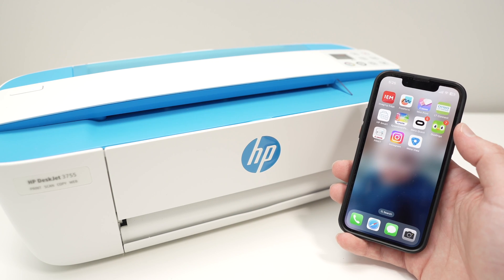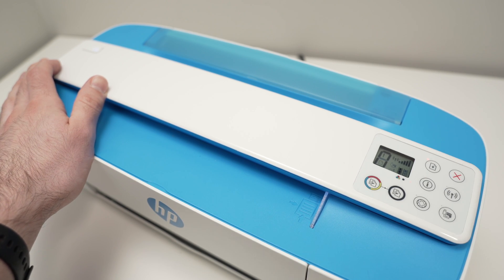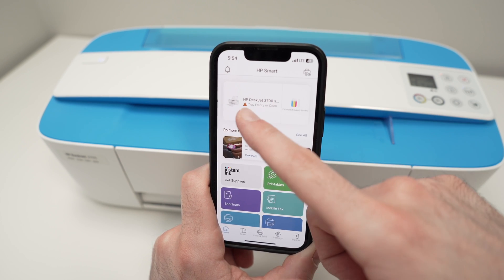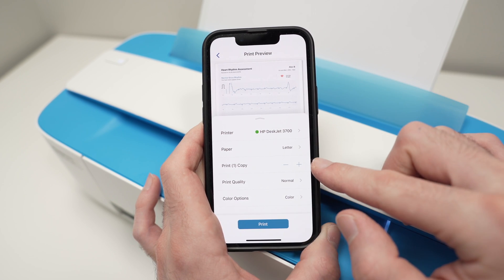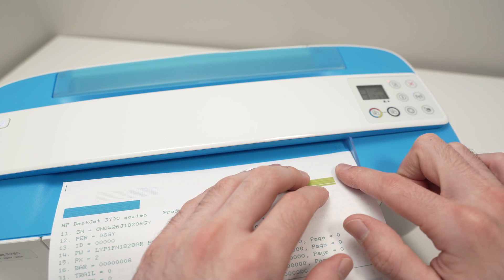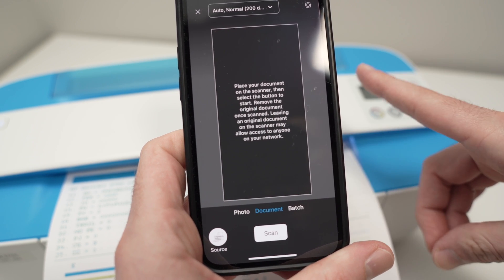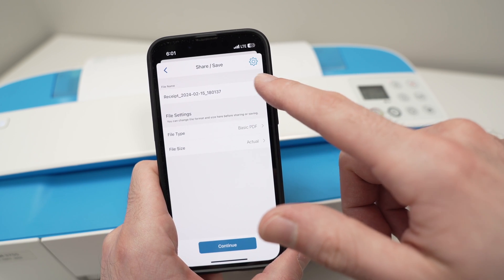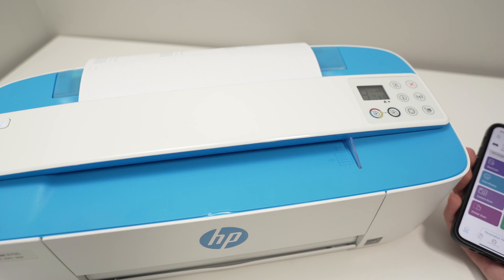How to Setup HP DeskJet 3755 Printer Using Wi-Fi - iPhone & Android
Quick step by step tutorial showing you how to setup your HP DeskJet 3755 printer using the wi-fi and your iphone or android smartphone.
Amazon Links↓↓
➜Black/Tri-color Ink Cartridges (2-pack)

f
Best entry level printer ➜EcoTank ET-2800 Printer